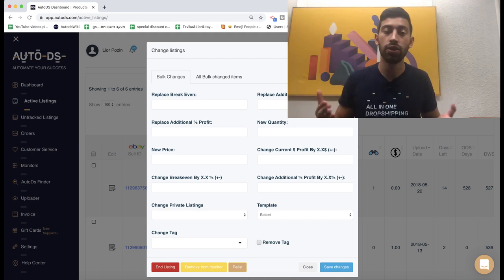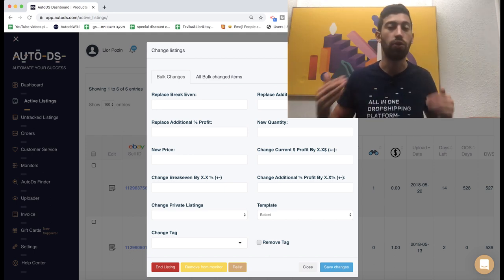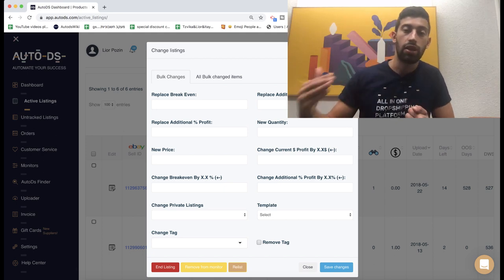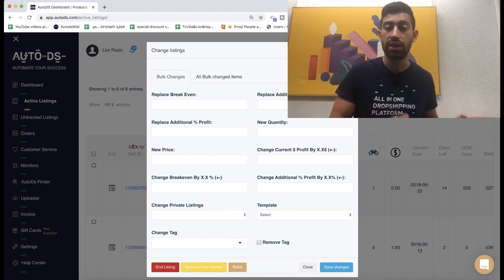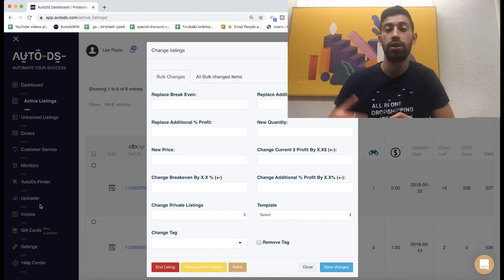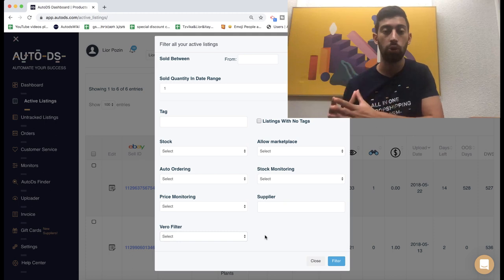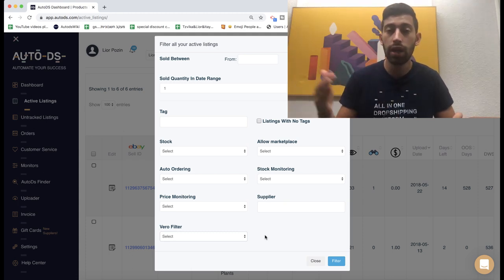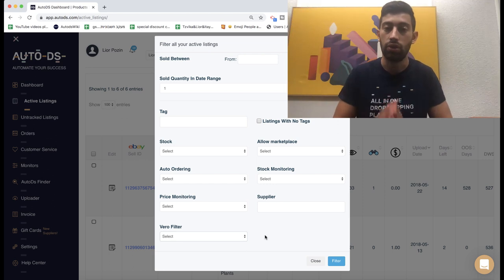Vero Products: How AutoDS got the Biggest Vero List (And How To Use It For Your Stores?)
AutoDS have its own Vero list, which includes not only items from participants' brands on eBay's Vero program but also brands that are copyrighted by their owners and require specific authorization for listing their items.

This list is being updated regularly from reports of our users on the chat support and Vero violation messages they receive scanned by our system once a week.